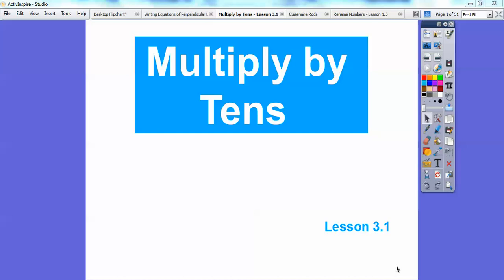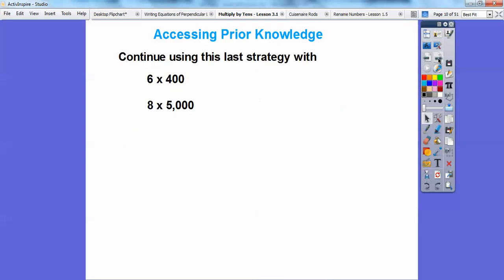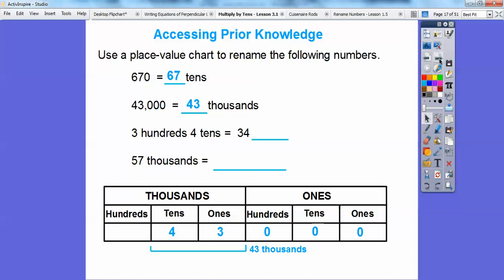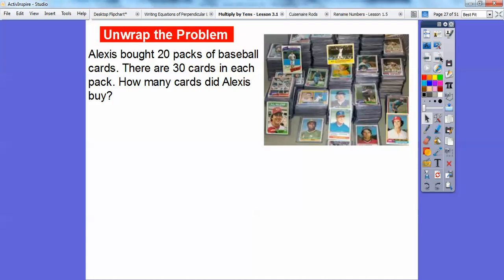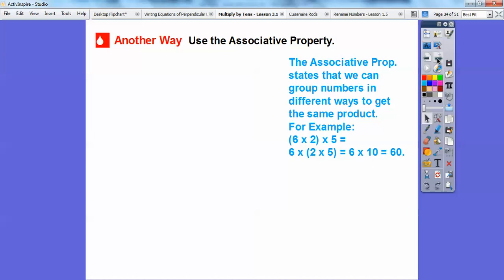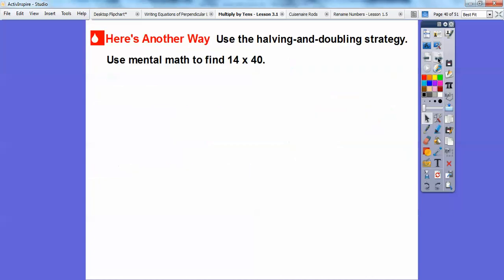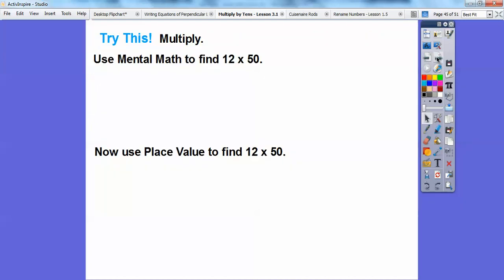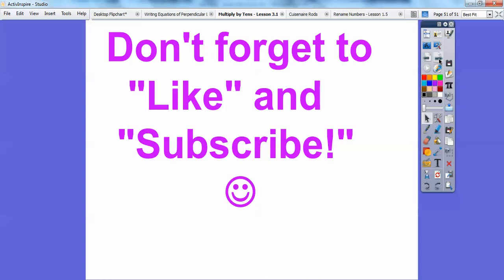Multiply by Tens - Lesson 3.1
This lesson is fun and fast. It will show you several methods to multiplying by 10.